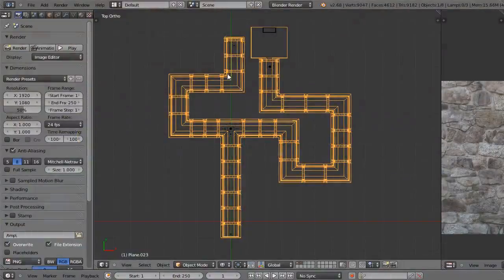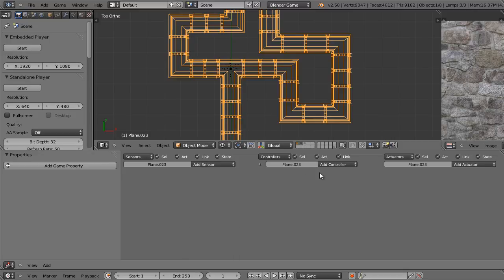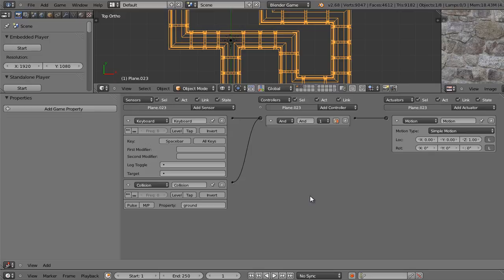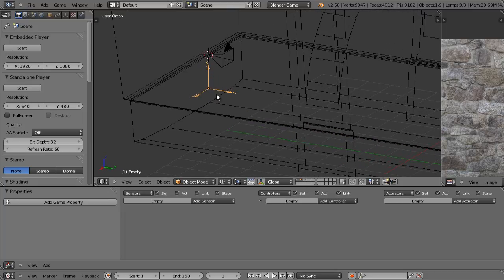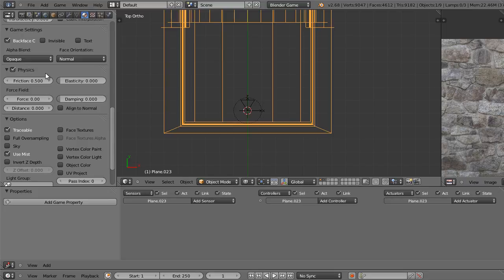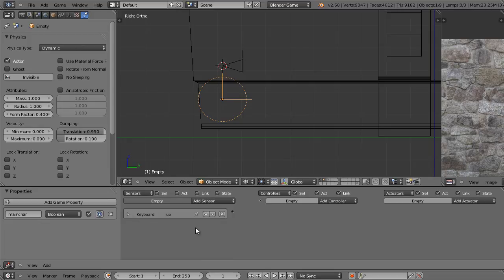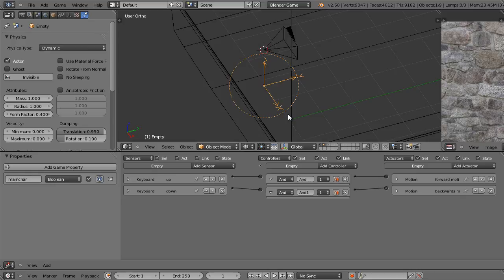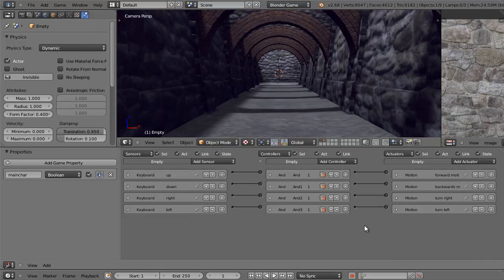28 section7 chapter2